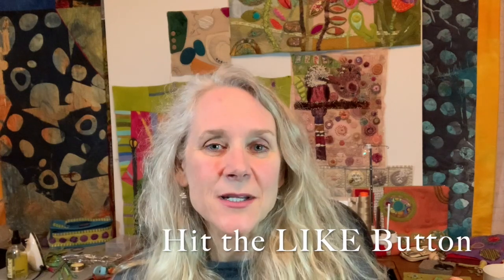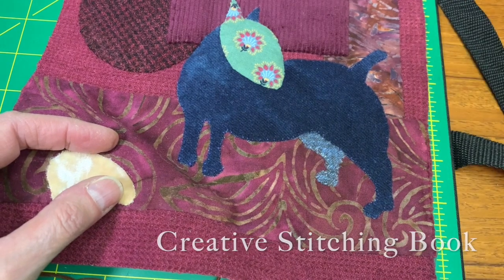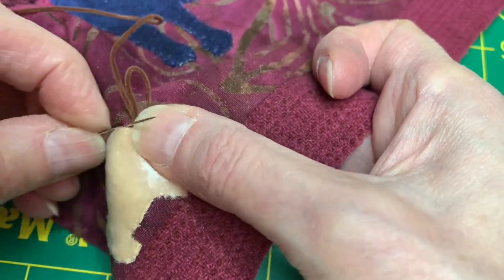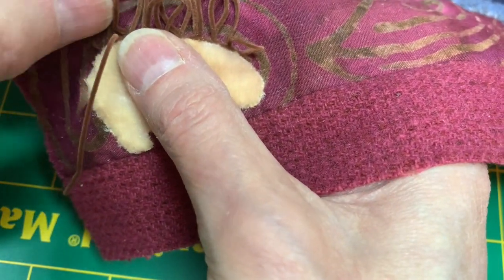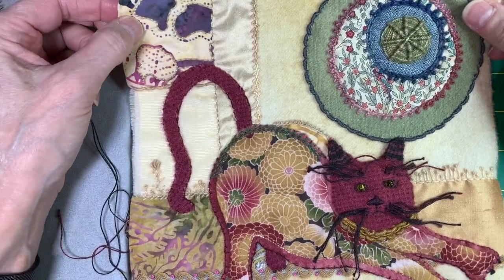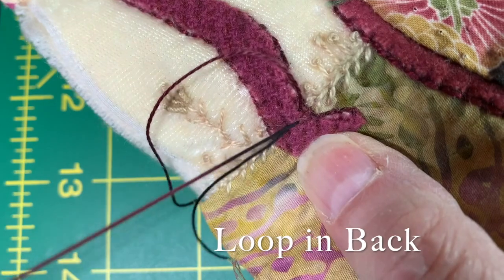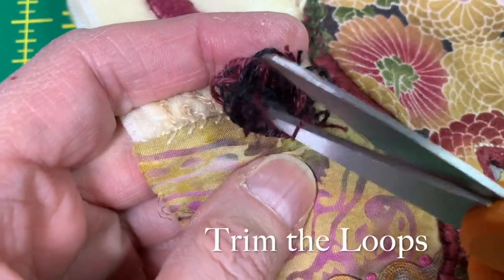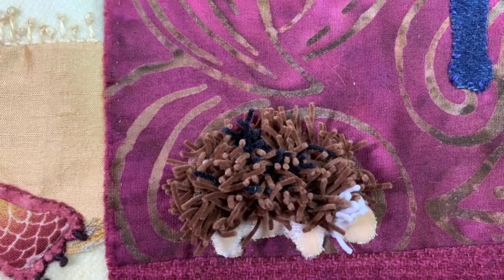Turkey Work Stitch Video For Left Handers & Right Handers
How To: Turkey Work Embroidery  Stitch Instructions for both Left and Right Handed Stitchers.  Step by step tutorial showing both  left  handers and  right handers how to stitch the turkey work stitch in a couple different threads. This stitch is incredibly  versatile depending upon the thread you use.  This video will show several different threads and one or two that you may have never thought  of using before!   Come along with me and let's stitch together.

*The Needle Nose Pliers that I use

These stitch tutorials for Left Handers (and Right Handers) are following the stitches as laid out in Sue Spargo's Creative Stitching Book.  To purchase the book, the threads, wools, needles and the Bunka Brush I use in this video, head over to her

Stop by!